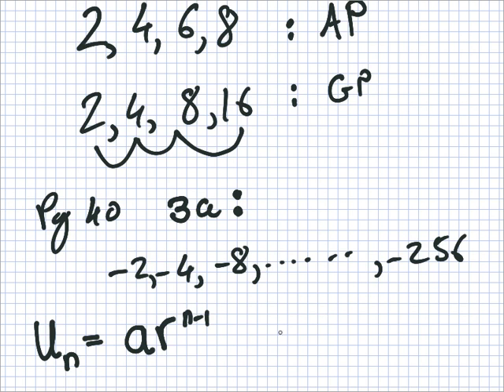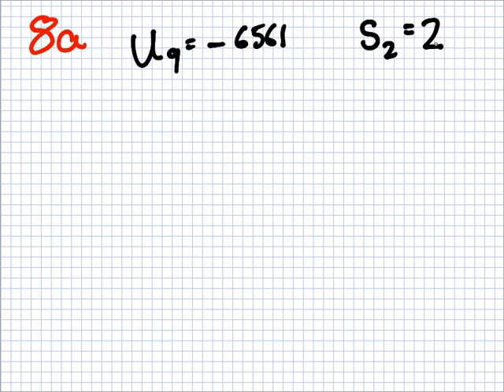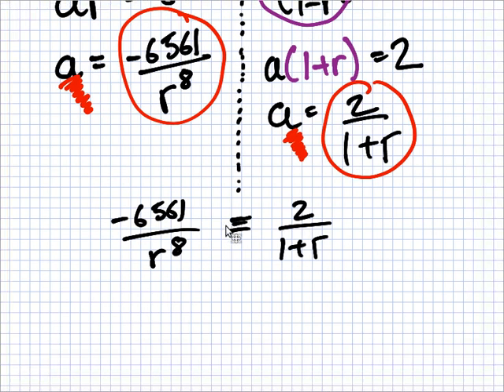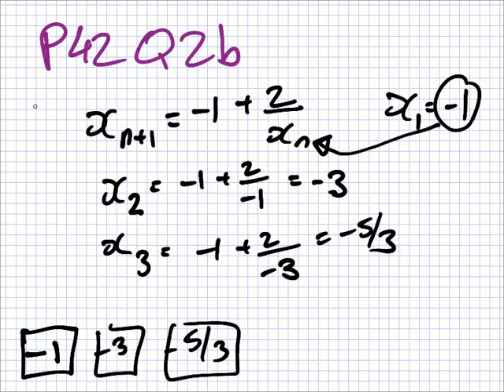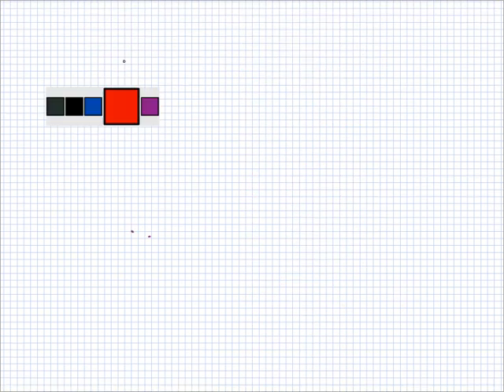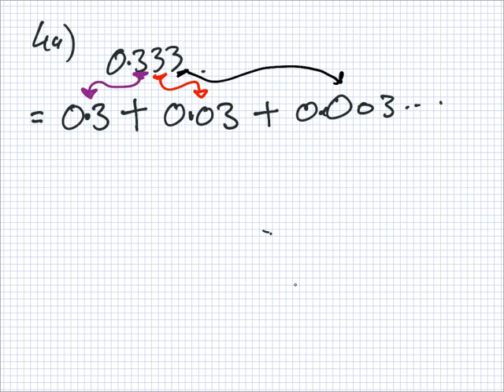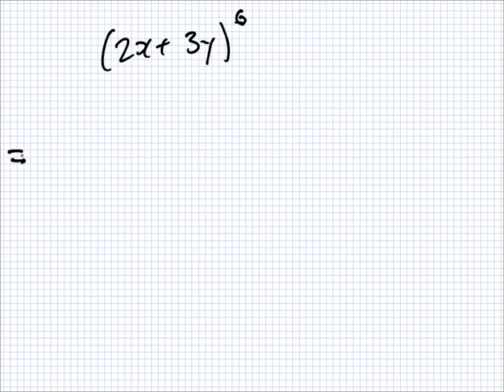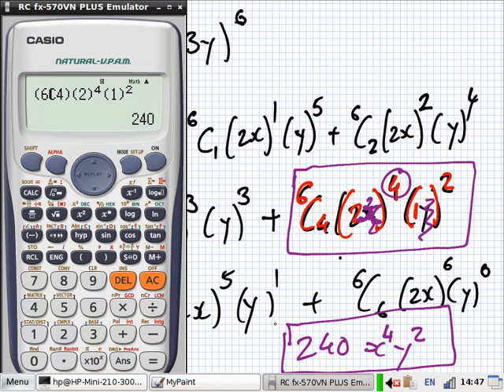Extra Maths | 1819 Intake 1 | Lesson 3